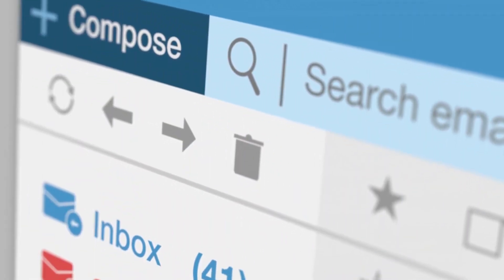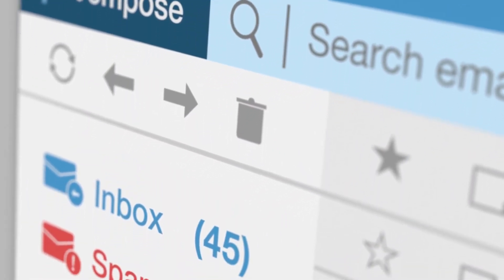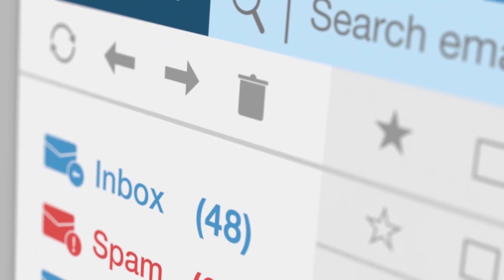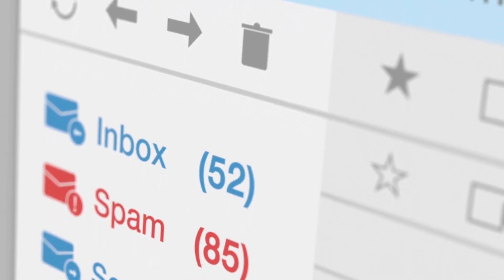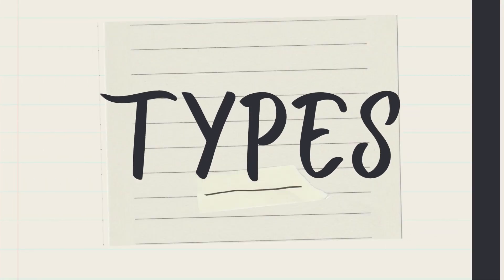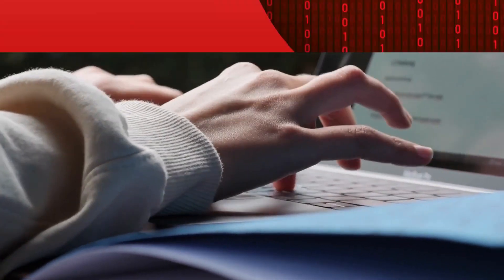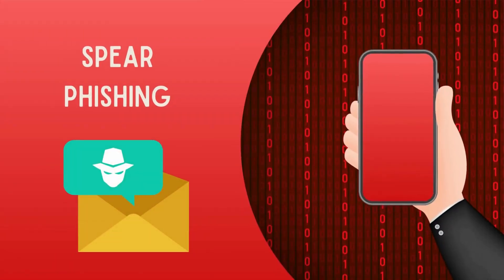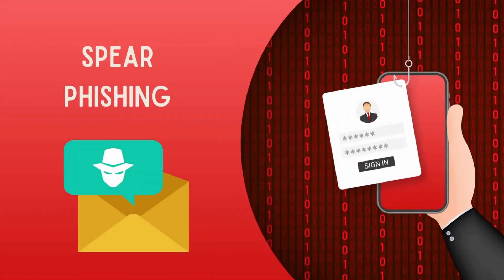2.1 Phishing Email Analysis Basics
Learn the basics of phishing email analysis in this step-by-step tutorial. Discover how to identify phishing emails, understand email headers, and protect yourself from cyber threats. In this video, we'll cover essential techniques for detecting phishing attempts and ensuring email security. Join us in our journey through the "Unlocking the Secrets of Phishing Email Header Analysis" playlist and become an expert in email security!